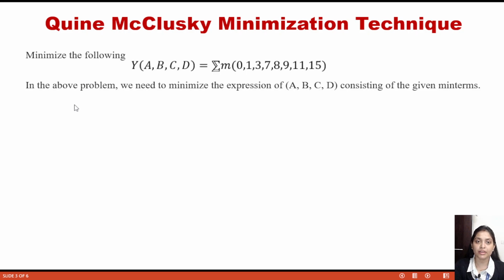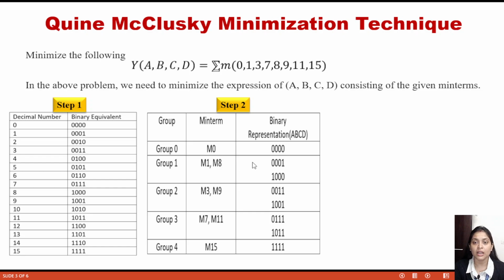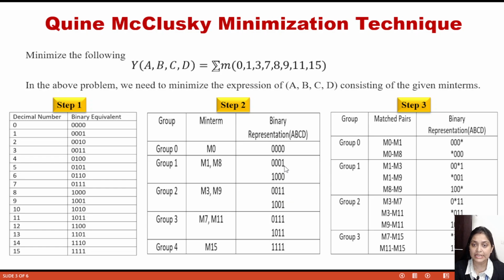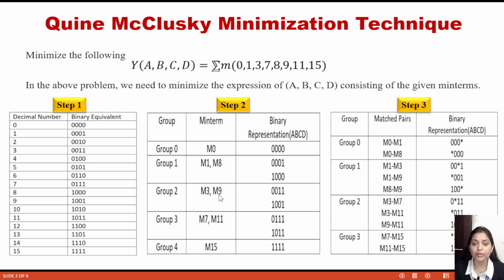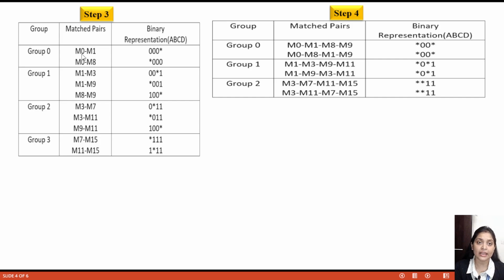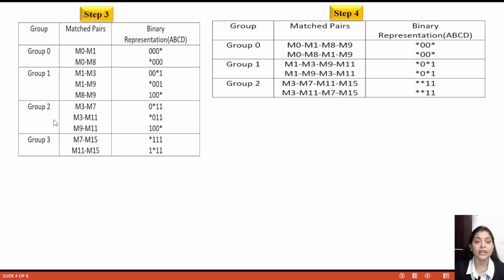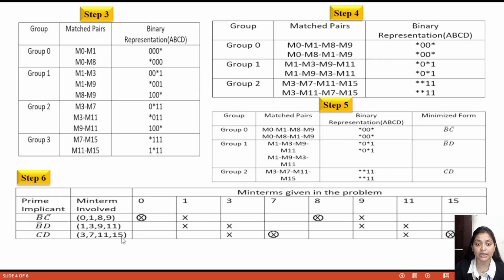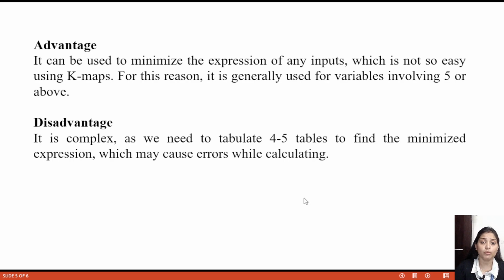Digital Logic Design: Quine Mccluskey Technique